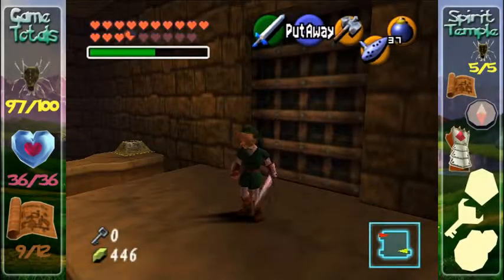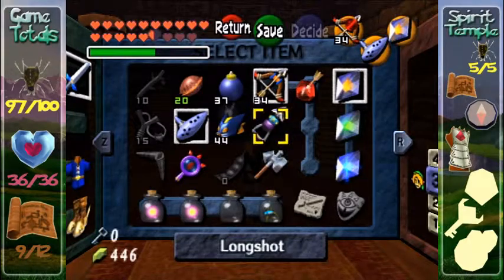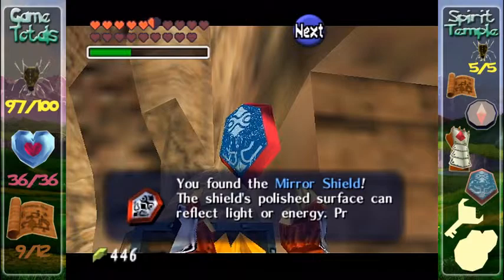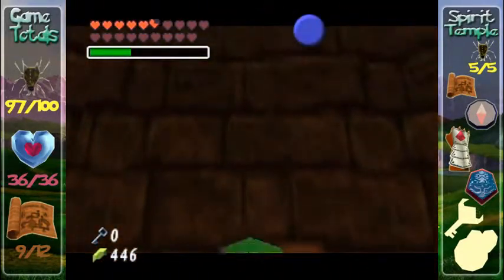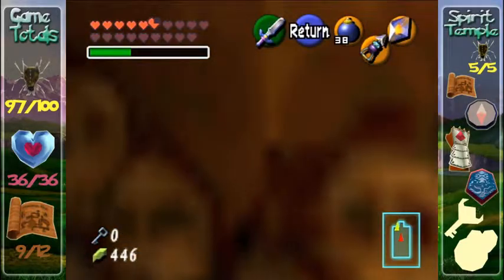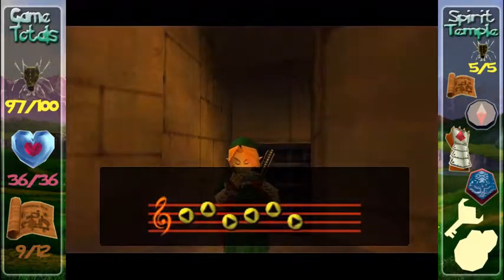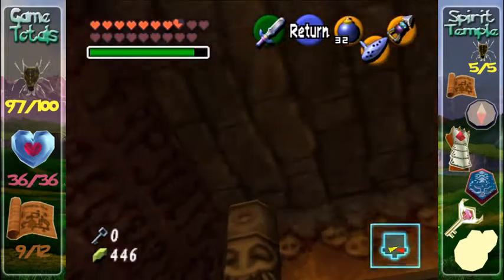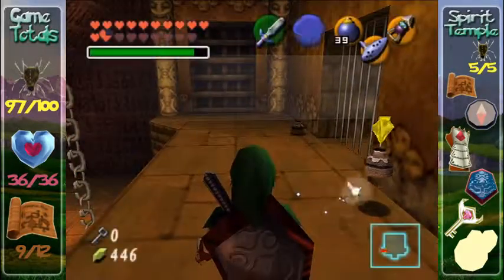Ocarina of Time - Part 72 - Creepy Skeleton Walls?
Time for another episode of... what really creeps me out!